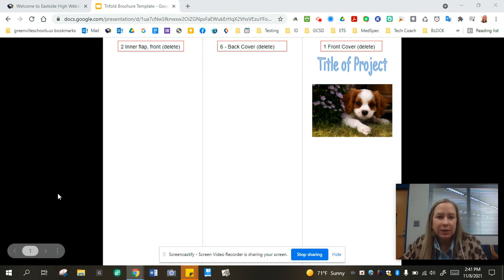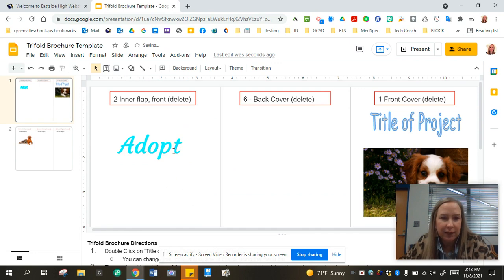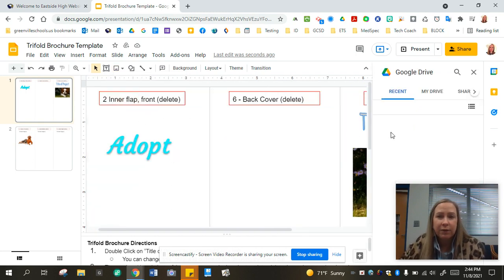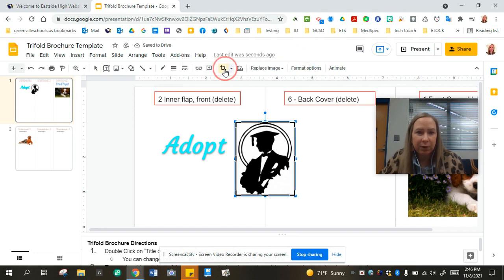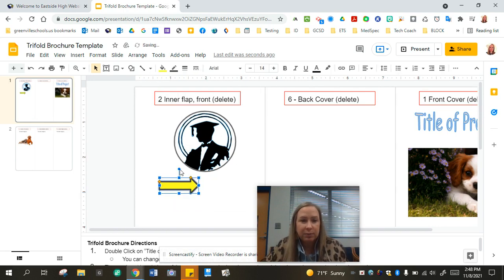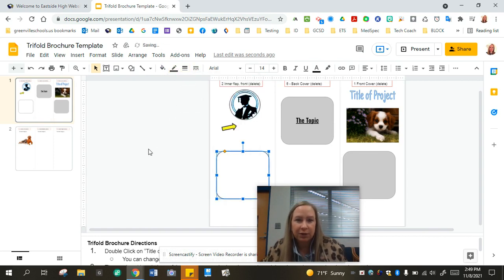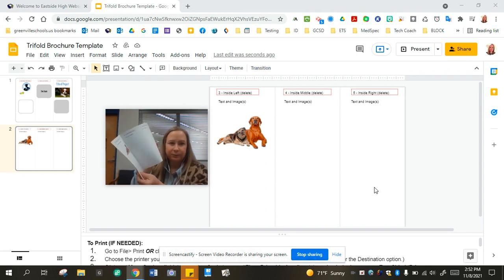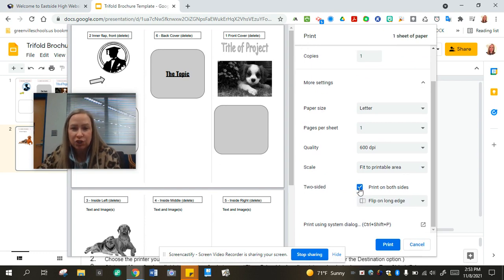Tri Fold Brochures in Google Slides (See menu under "Show More")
This video will show students the various tools in Google Slides to utilize when creating a tri-fold brochure for a project, sport, or club.

Menu:
1:35 Inserting Text
3:25 Inserting Images
6:25 Using Shapes
9:15 Printing the Project